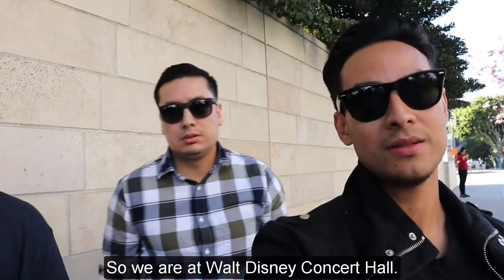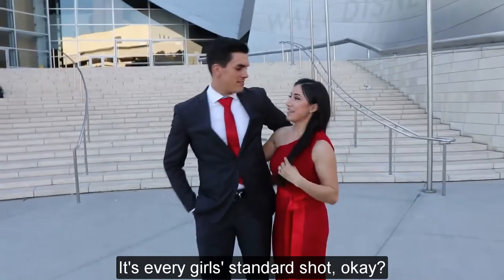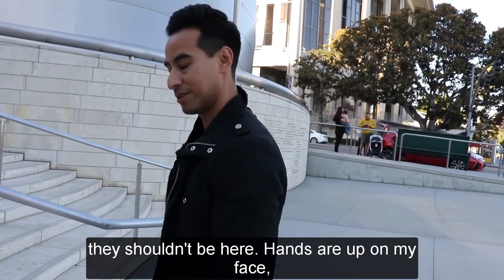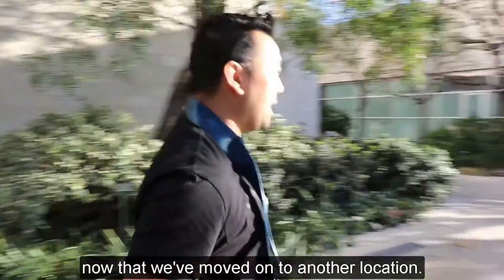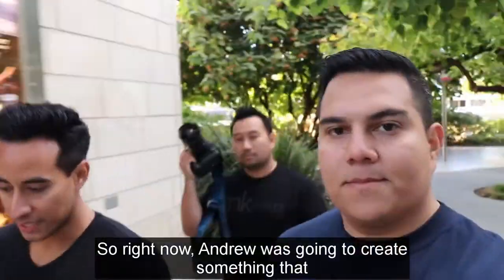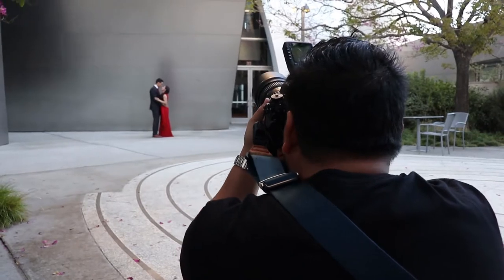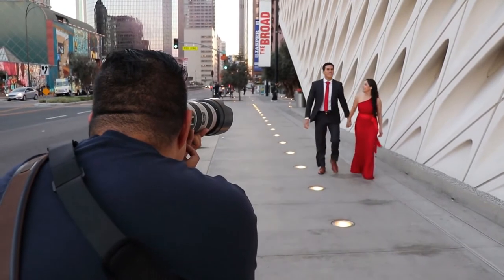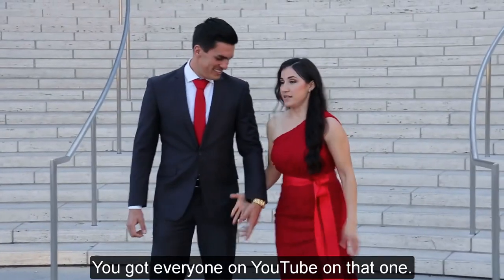Disney Concert Hall Engagement | Rosie & Ivan | Behind the Scenes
Join our team as we take you behind the scenes of an engagement session at the Disney Concert Hall in California. Learn how to pose your couples for photos.

About this video:
In this video, join our team as we take you behind the scenes of this beautiful engagement photo session at the Disney Concert Hall in California with a beautiful couple, Rosie and Ivan.

We appreciate you checking out the video and we hope it helps in any way! Thank you!

Vlog #09

TNK Photo is a team of dedicated wedding and portrait photographers in Orange County and Los Angeles. Our belief is that photography happens naturally when the couple, the family, and everyone else feels like they’re having fun together. Let us do the work, and you guys enjoy the best days of your lives!